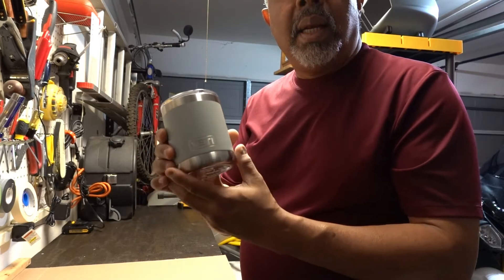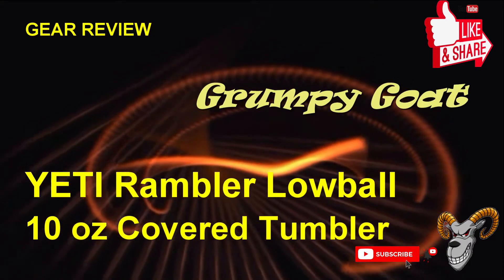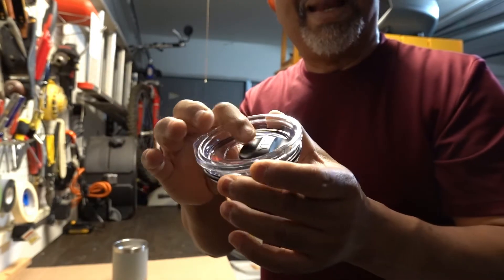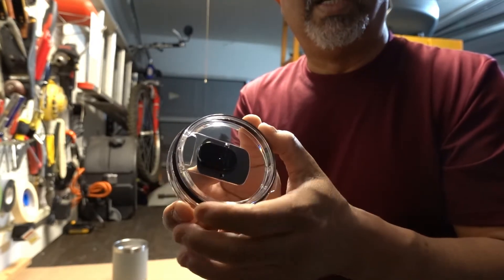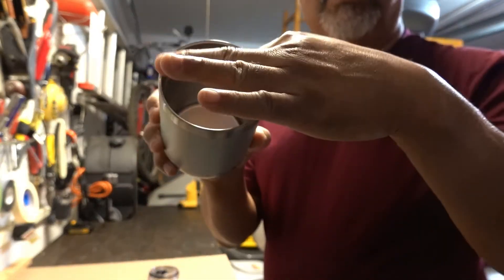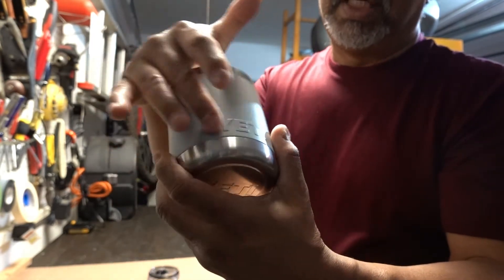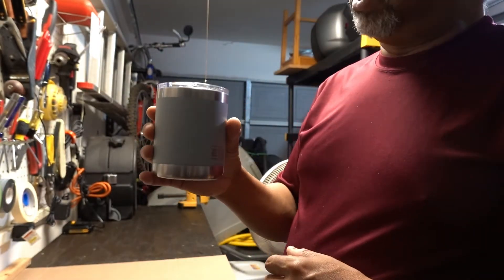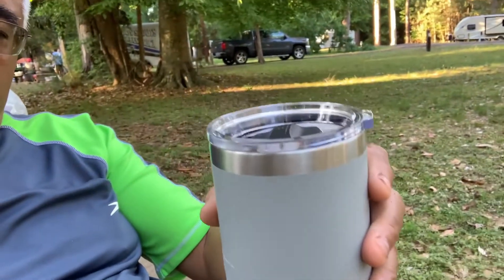Cold or Hot Beverages with the YETI Rambler Lowball Tumbler | Motocamping Gear Review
What an excellent multi-purpose cup for camping or anywhere else you'd like to enjoy your coffee hot or your lowball drinks cold! The YETI Rambler 10 oz Lowball, Vacuum Insulated, Stainless Steel with MagSlider Lid is a perfect addition to my motocamping gear.

Thanks,
Grumpy Goat

LINKS
YETI Rambler 10 oz Lowball, Vacuum Insulated, Stainless Steel with MagSlider Lid